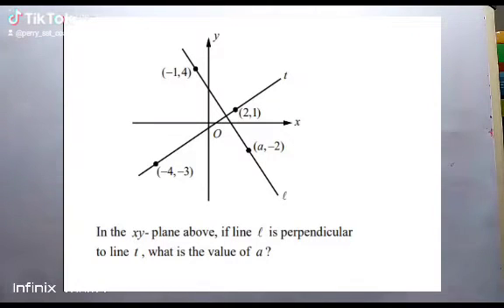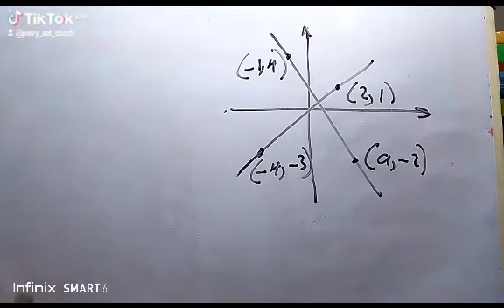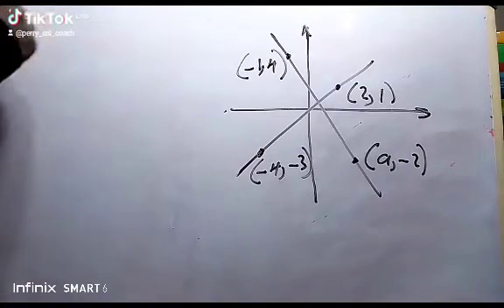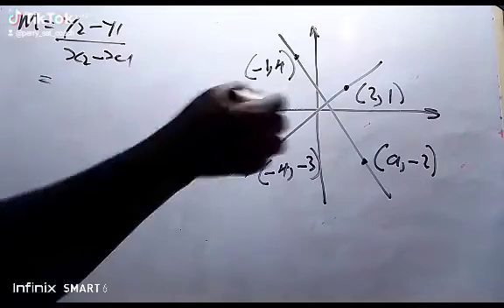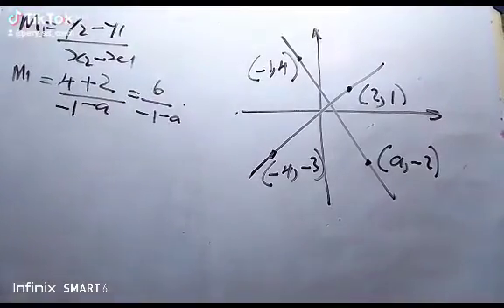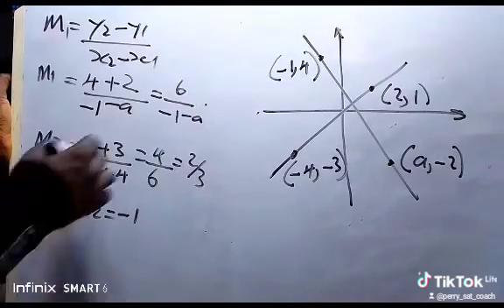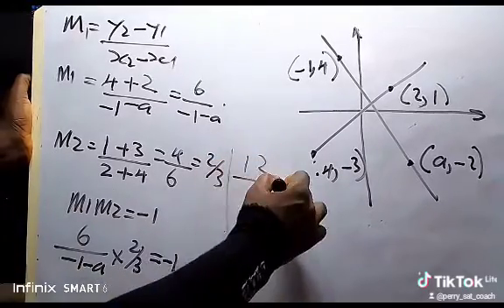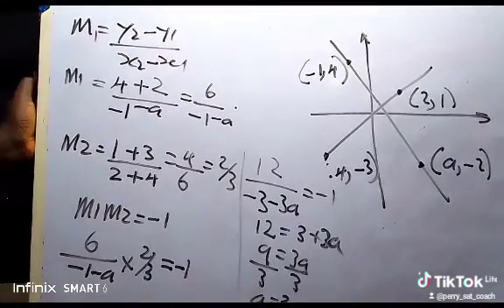Sat mathtrick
common SAT questions,sathacks, satstudy, sattok, how to score 800 in SAT maths. SAT2024